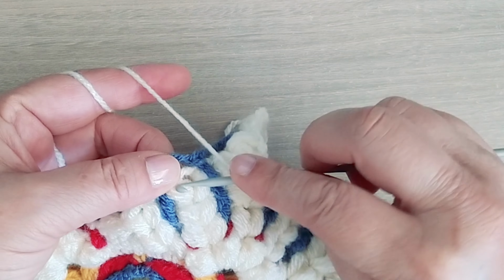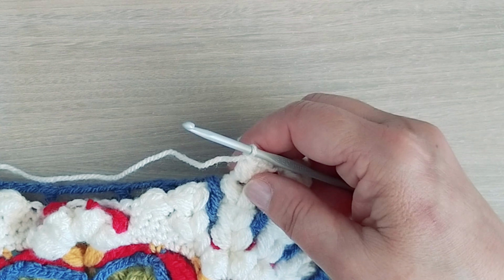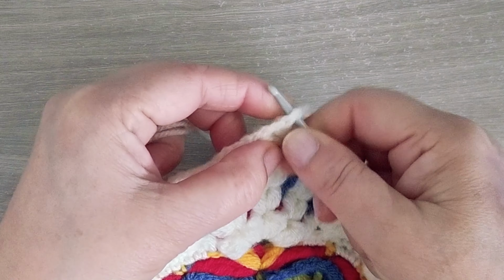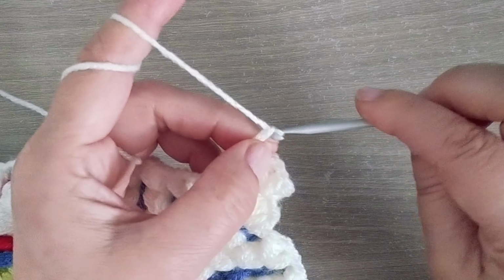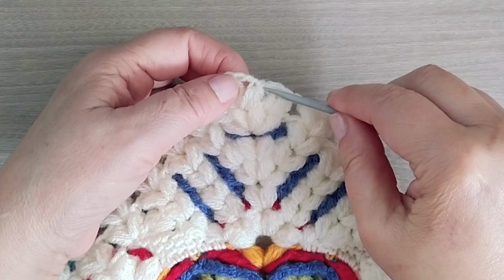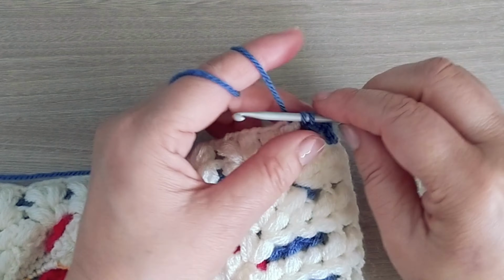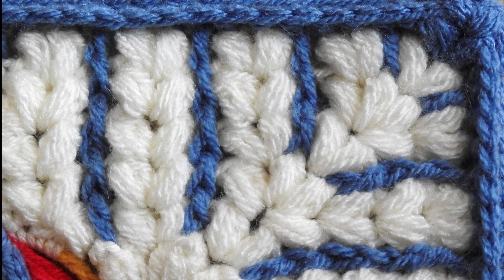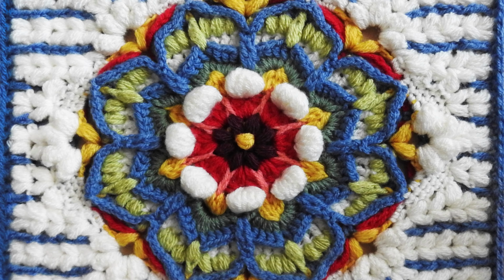Alpine Star — Rounds 24–27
Finish the square with structural passes using FP dtr/dc to frame corners and sides, then smooth and unify the texture with hdcfp rows for a crisp, block‑ready result. Includes tips for final blocking and presentation.
See the pattern sheet for colorways and per‑color amounts.

Materials: DK/#3, 4 mm · Level: Intermediate · English + 50+ subs.
You’ll practice: corner framing (FP tall stitches), side repeat alignment, final smoothing, blocking.

Credits
Design: Porzia Sprovera – Crochetalife.

00:00 Round 24
06:04 Round 25
10:29 Round 26
15:38 Round 27